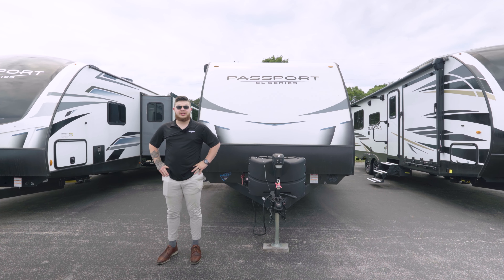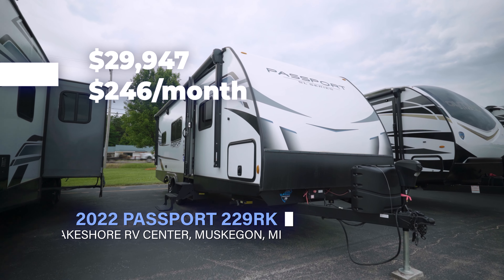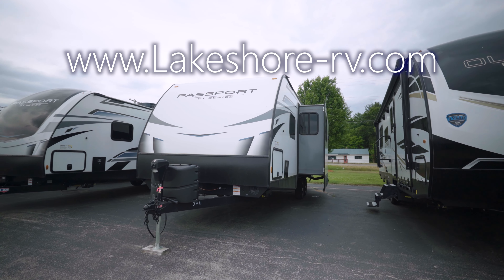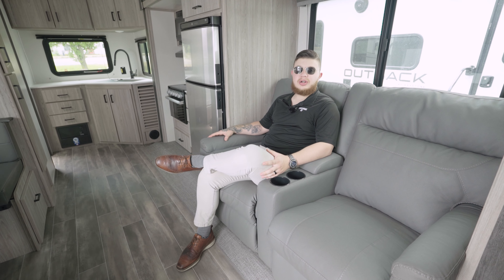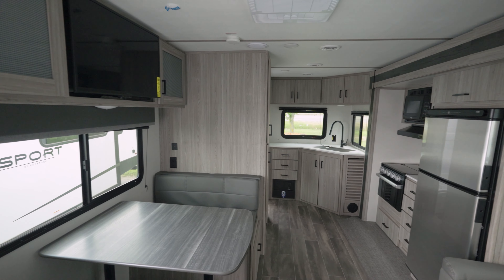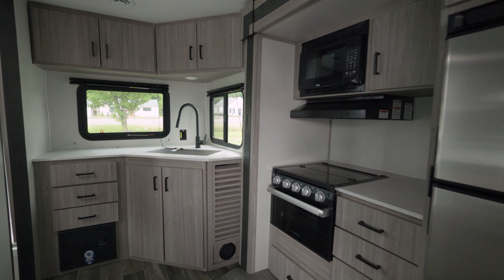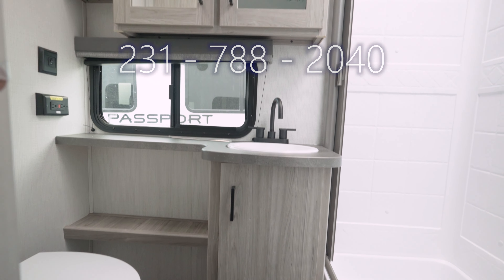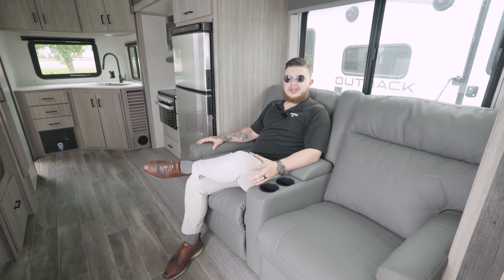2022 Passport 229RK - Lakeshore RV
Join us at Lakeshore RV to check out this beautiful 2022 Keystone Passport 229RK, starting at only $246/month!